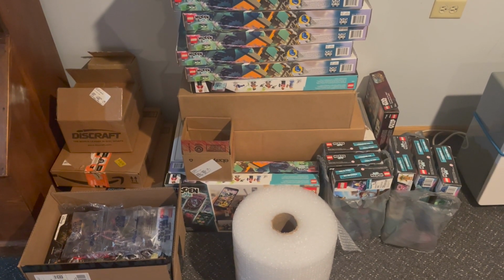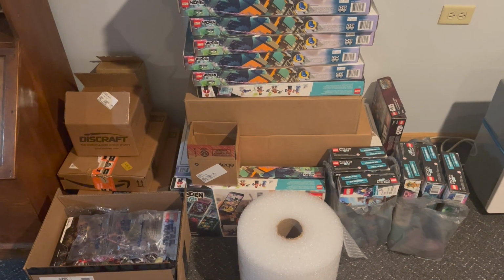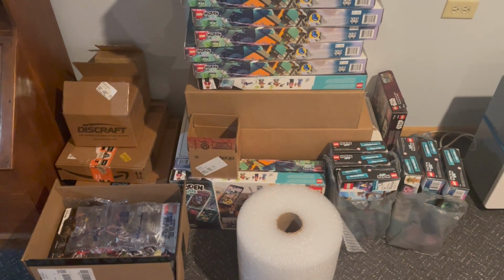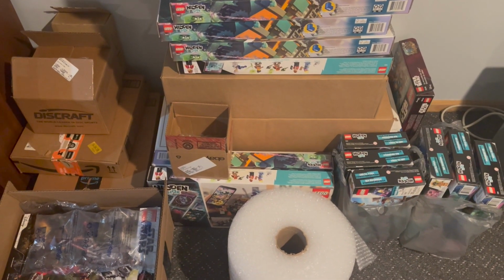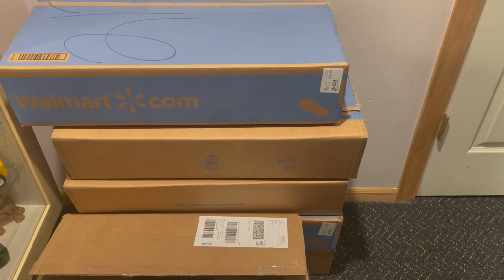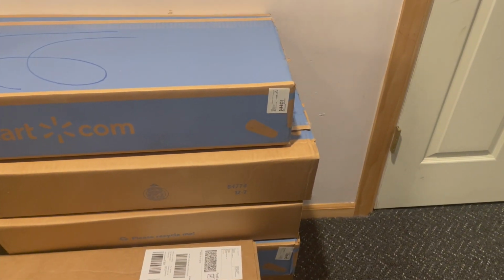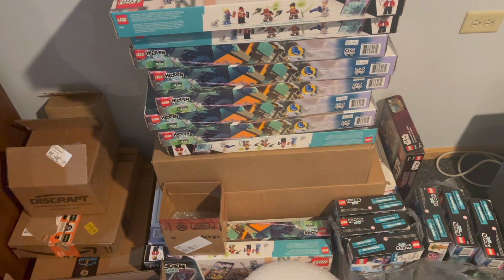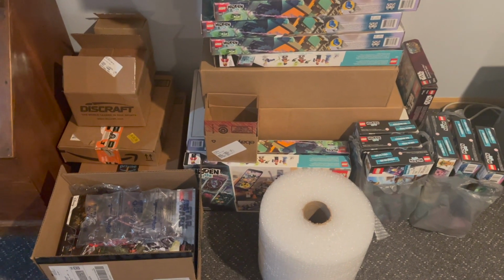Lego Selling Update: Getting Organized!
Spent a little bit today getting organized on what sets I want to sell before the end of the year and getting an inventory of what shipping supplies I need.